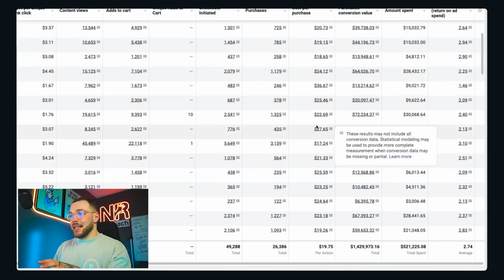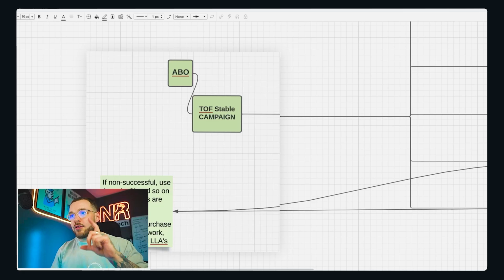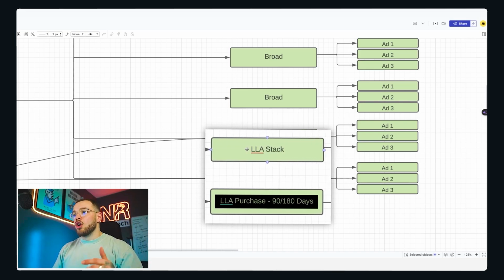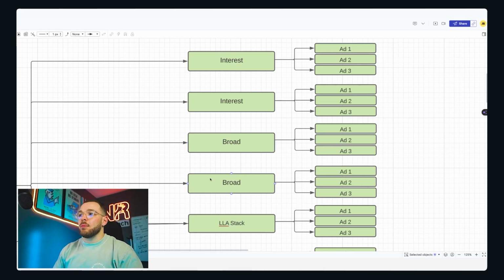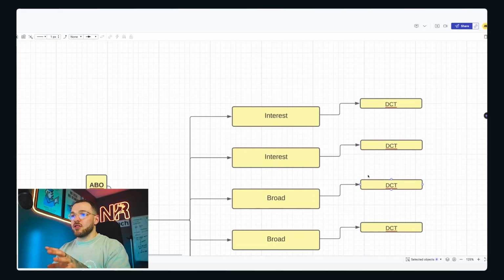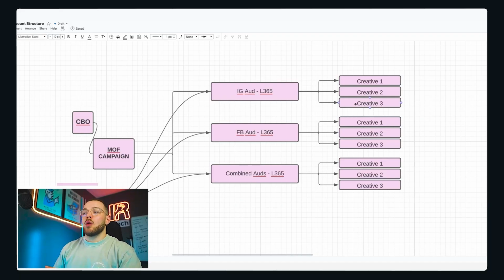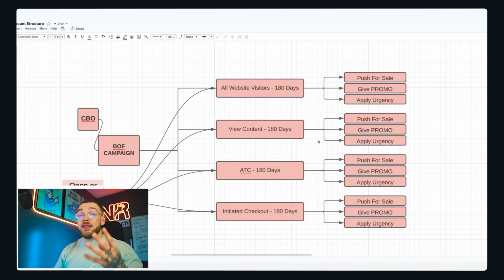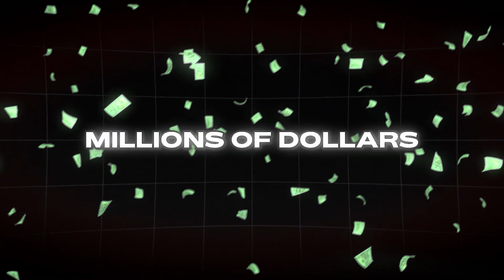The ONLY Facebook Ad Account Structure To Use In 2024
In today's video, I'm pulling back the curtain on a ton of different client Facebook ad accounts to show you the only structure you need to be using for your e-commerce brand in 2024!

- Jordan Bazouzi